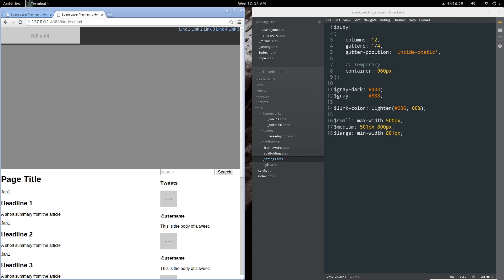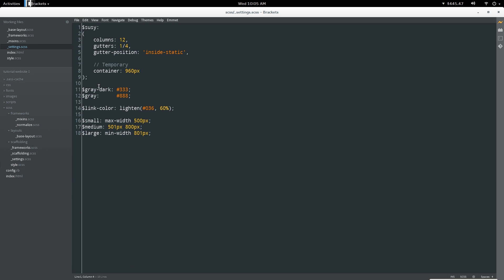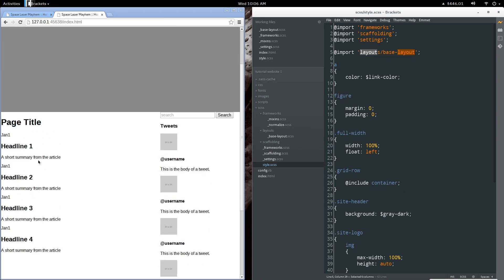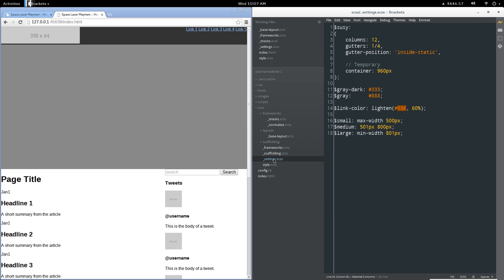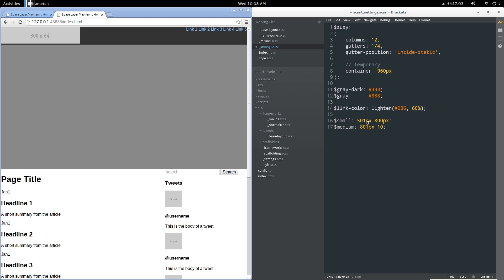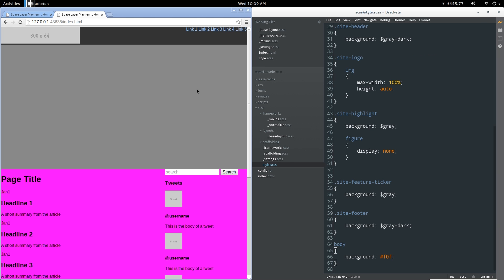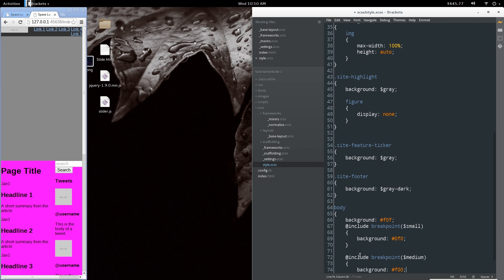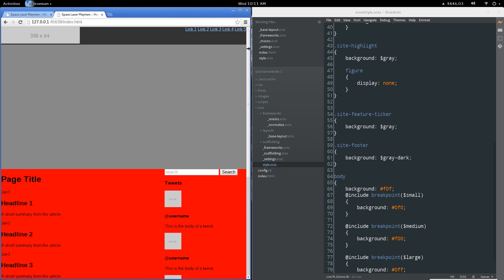Drupal 8 - Complete Website: Part 04 - Setting up for mobile-first design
In this part of our series on building a complete website with Drupal 8, we take a look at some of the minor off-camera changes I made to our project and begin setting up breakpoints to start with a mobile-first design.